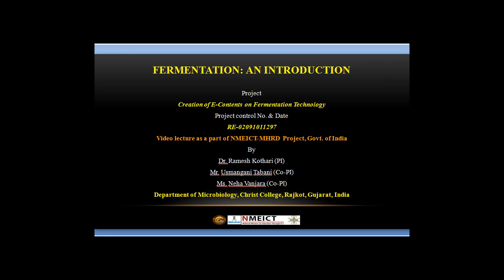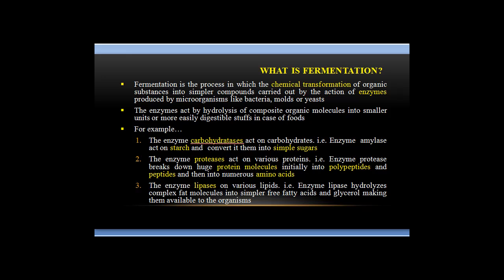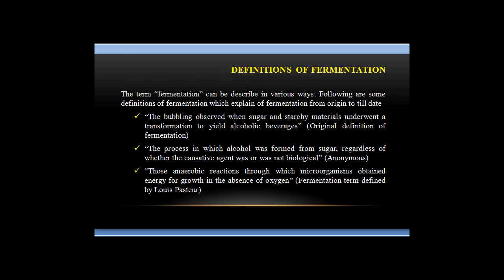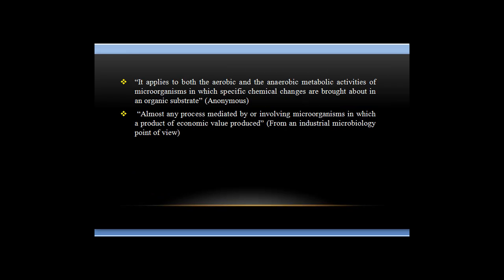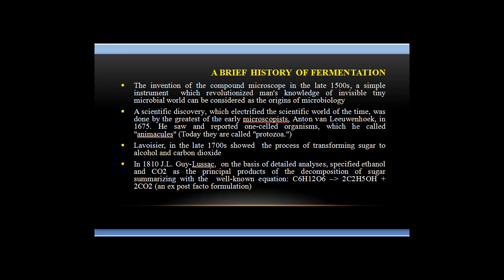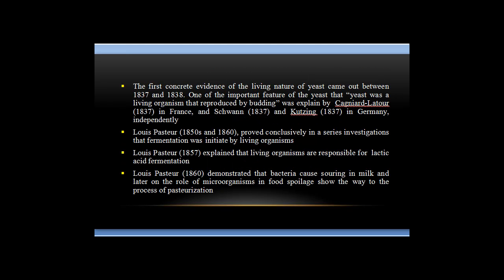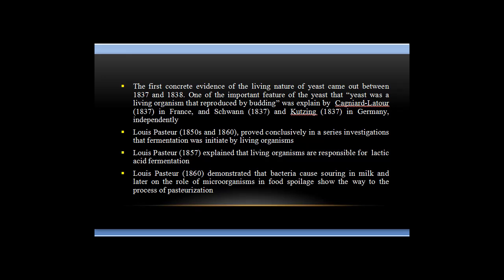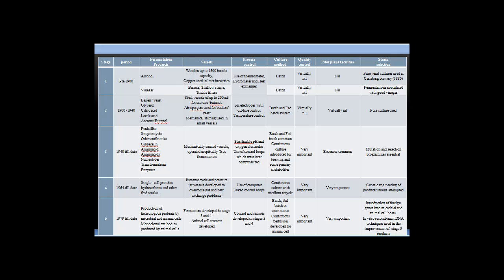Introduction to the fermentation processes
Project Name: Creation of e-Contents on fermentation technology
Project Investigator: Dr. Ramesh Kothari
Module Name: Introduction to the fermentation processes